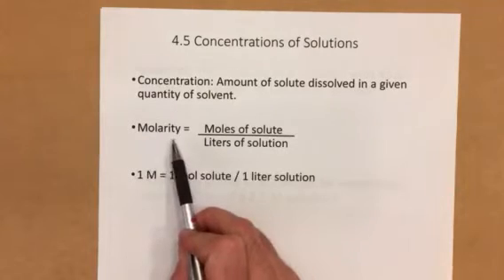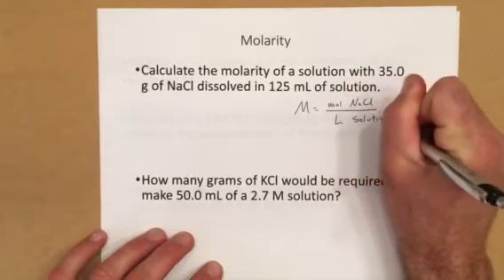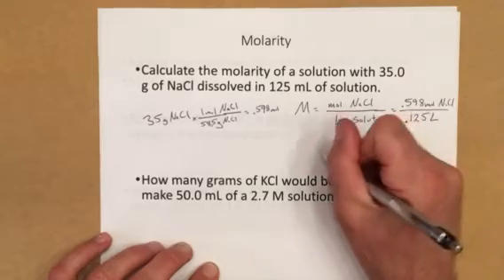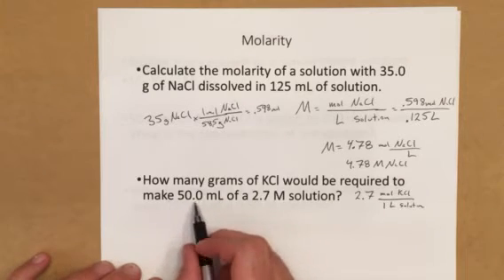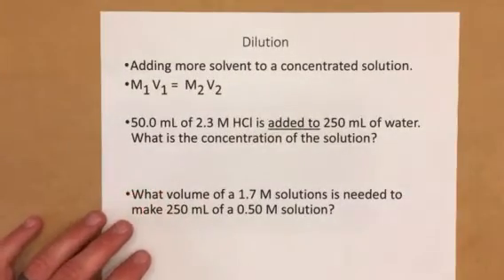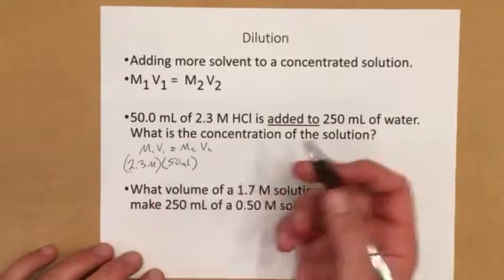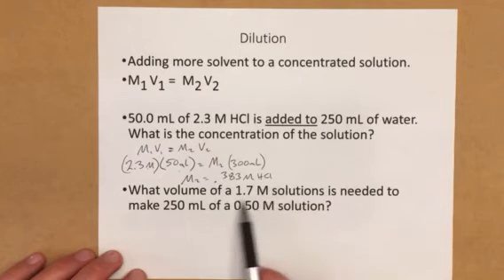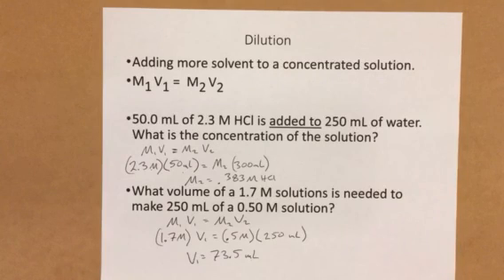4.5 Concentration of Solutions